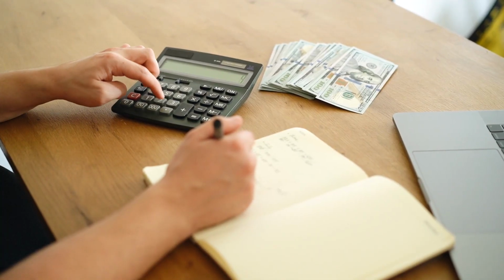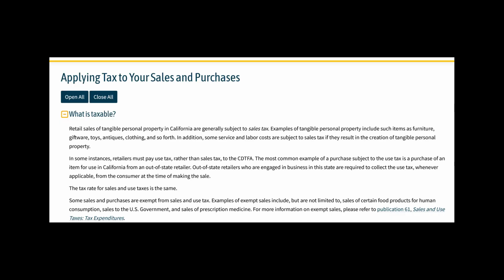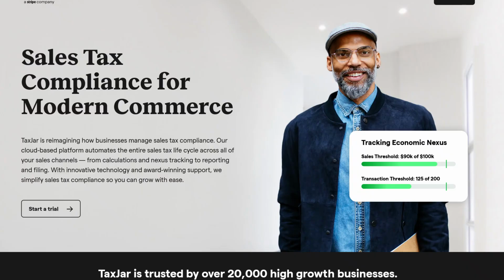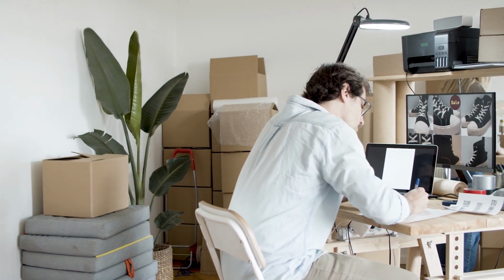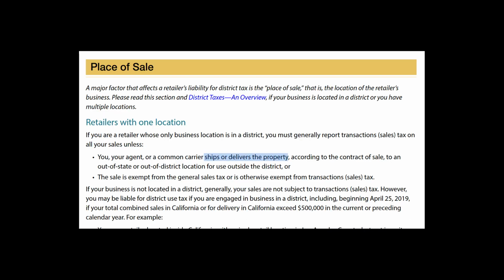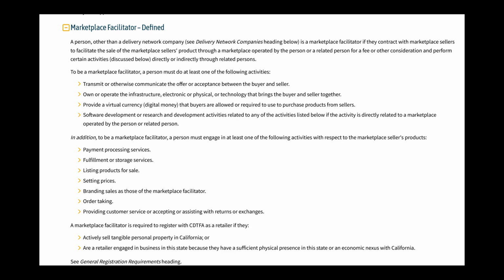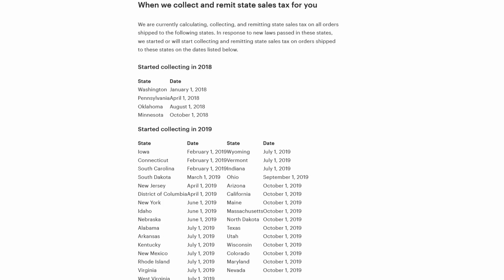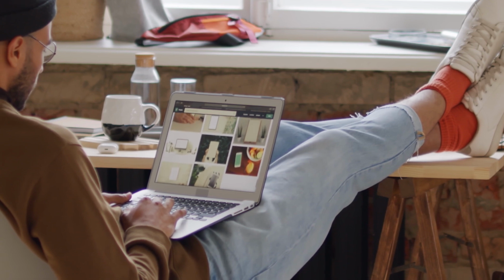How to Calculate California Sales Tax - California Seller's Permit CDTFA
California sales tax can be confusing to calculate. Here is exactly how to calculate sales tax or your online sales, in person sales, and retail sales in California for california sales tax.in this video from: